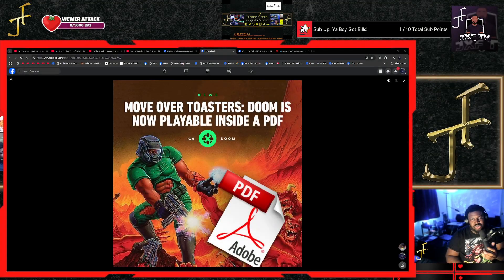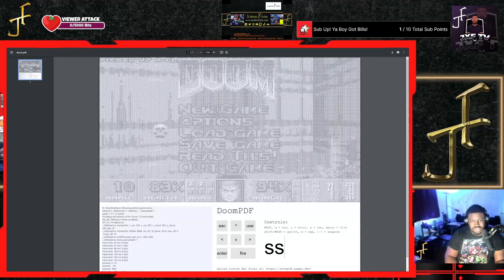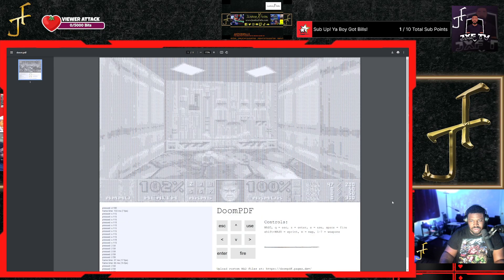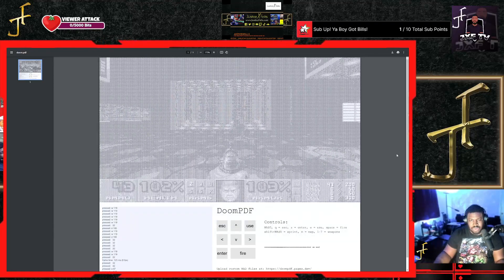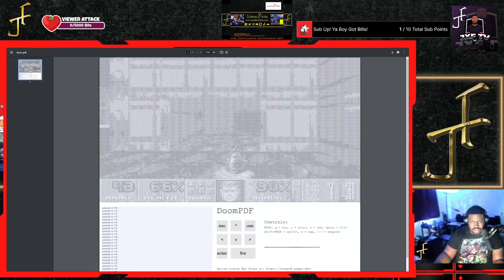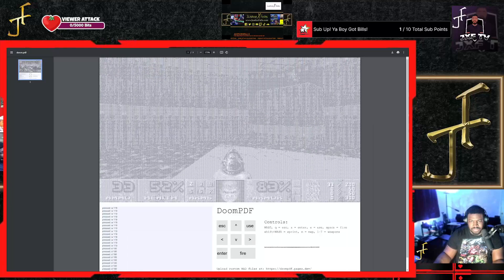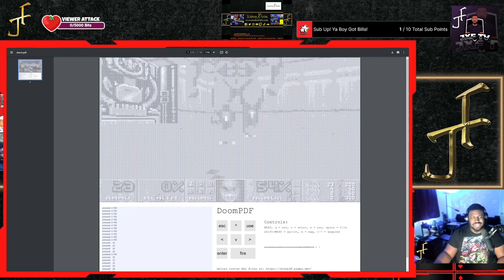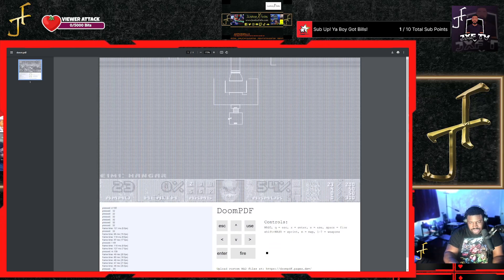I Played DOOM As PDF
Note from Creator (vk6_ on Reddit:)
I made a Doom source port that runs within a PDF file.

The PDF file format supports Javascript with its own separate standard library. Modern browsers (Chromium, Firefox) implement this as part of their PDF engines. However, the APIs that are available in the browser are much more limited.

It turns out that old versions of Emscripten can compile C to asm.js code that will happily run inside the limited JS runtime of the PDF engine.

I used the doomgeneric fork of the original Doom source, as that made writing the IO fairly easy. All I had to do was implement a framebuffer and keyboard inputs. Unlike previous interactive PDF demos, the output for DoomPDF is achieved by creating a text field for each row of pixels in the screen, then setting their contents to various ASCII characters. This gives me a 6 color monochrome display, that can be updated reasonably quickly (80ms per frame).

Note that this PDF can only run in Chromium-based browsers that use the PDFium engine.